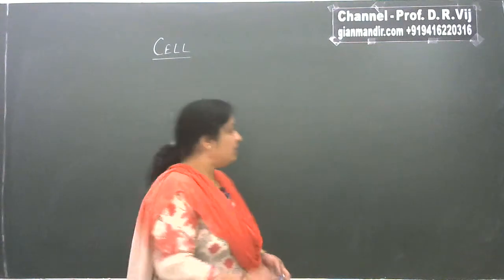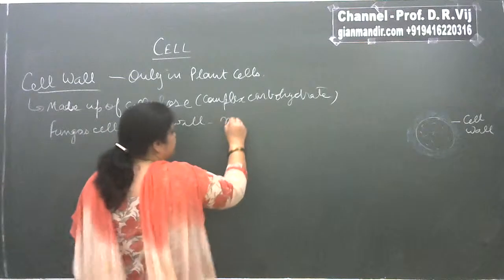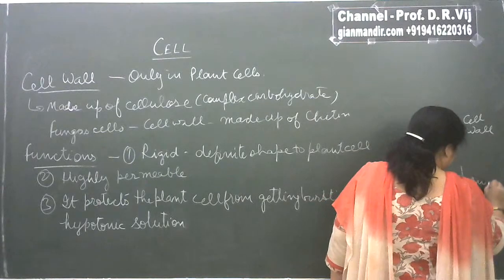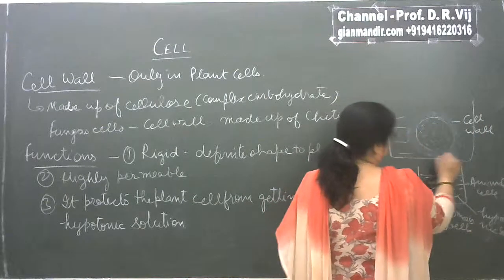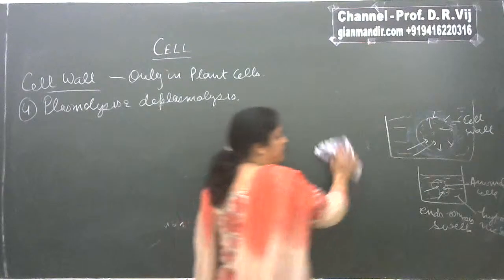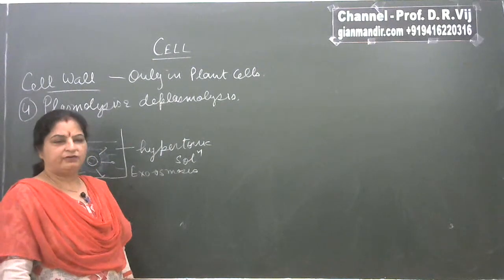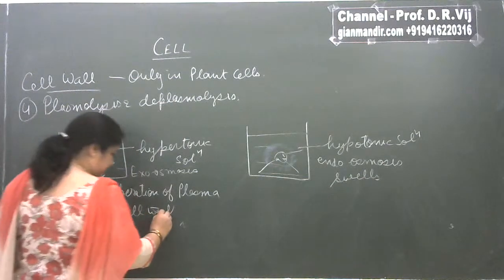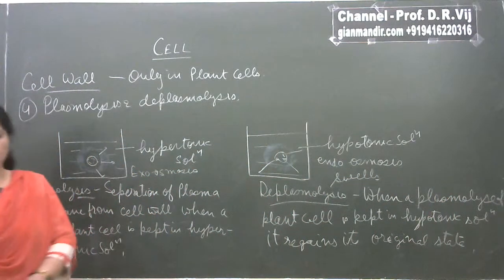IX Biology | Cell Wall: An Additional Covering of Plant Cell (English Medium) by Ruchi Ma'am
Chapter 5 - Cell: The basic Unit of Life (English Medium)
Cell Wall: An Additional Covering of Plant Cell

Chemical Composition
Function - Highly Permeable, Provides Shapes, Rigidity and Protection in Hypotonic Solution, Plasmolysis and Deplasmolysis